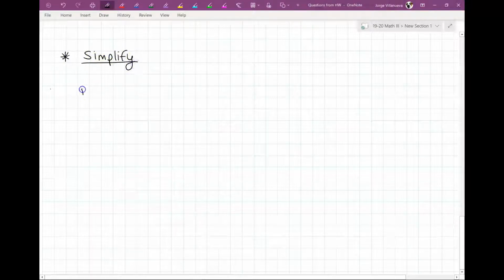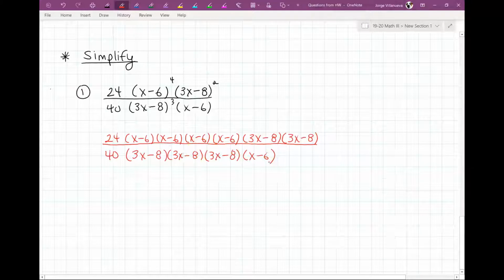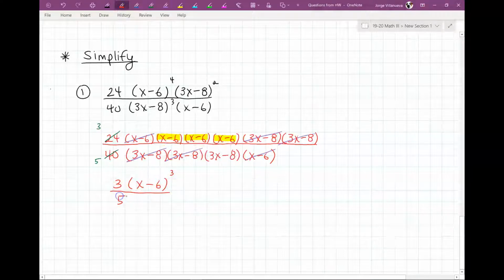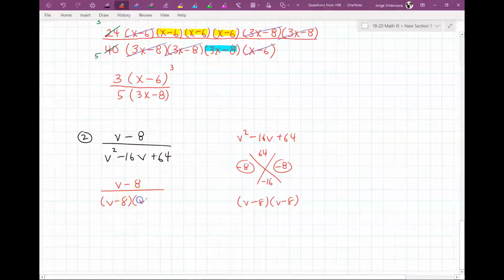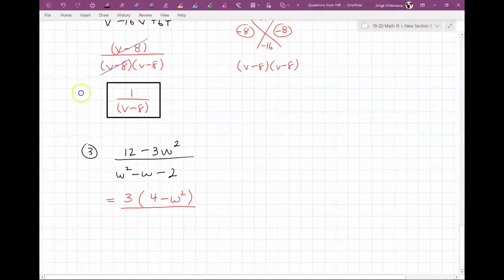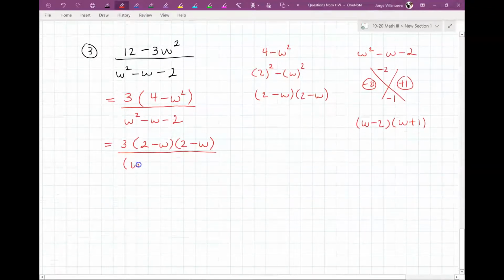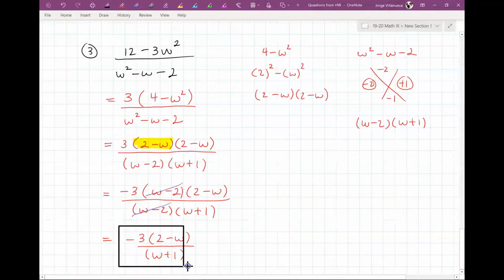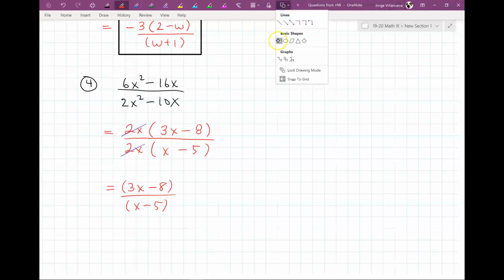ALEKS Lesson 1-3 Part 3